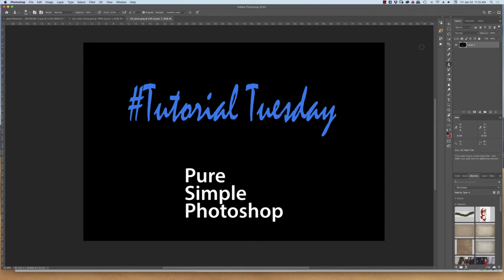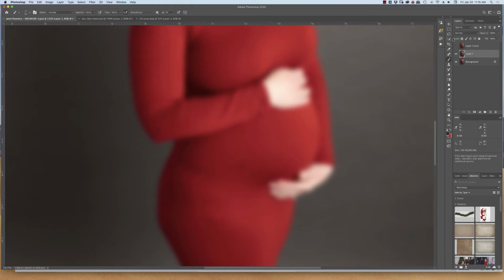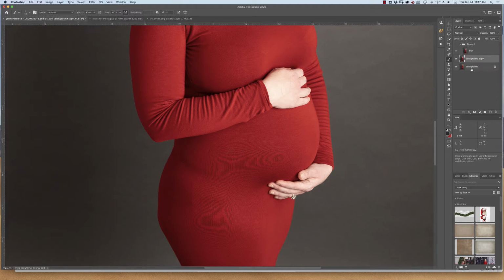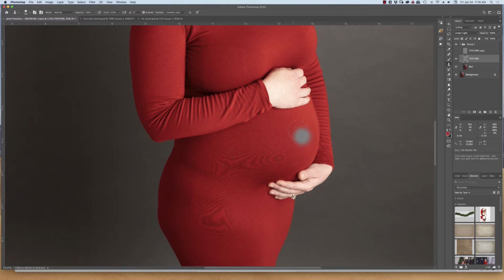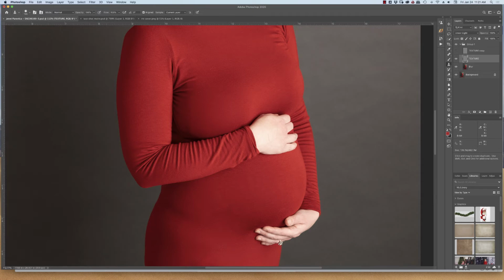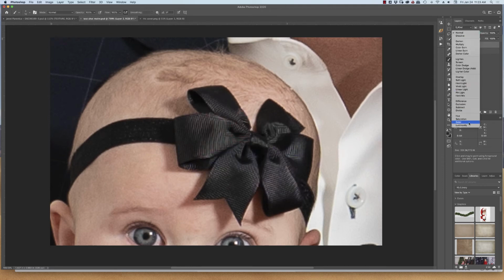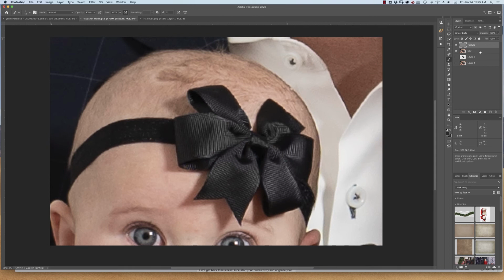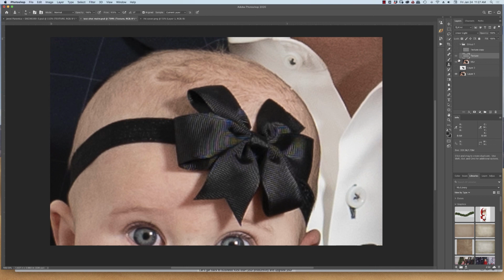Correcting Moiré part deux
how to correct Moire with frequency separation

Table of Contents:

00:16 - Marker
02:47 - Marker
06:51 - Marker